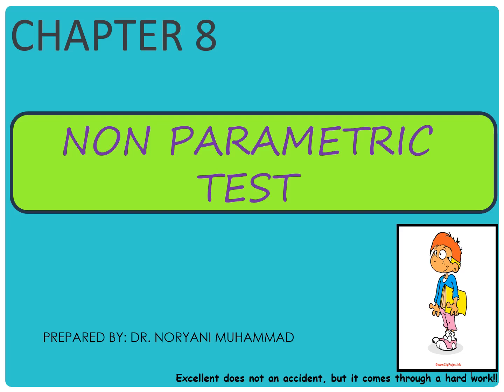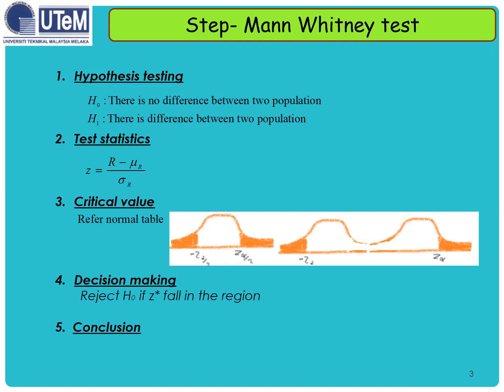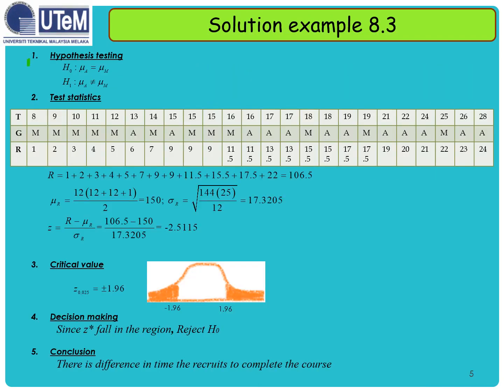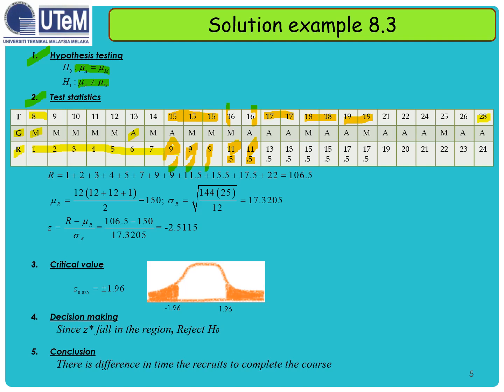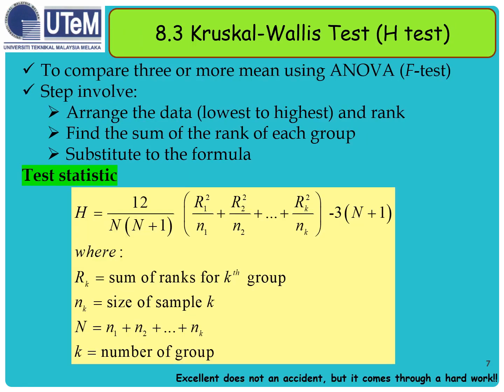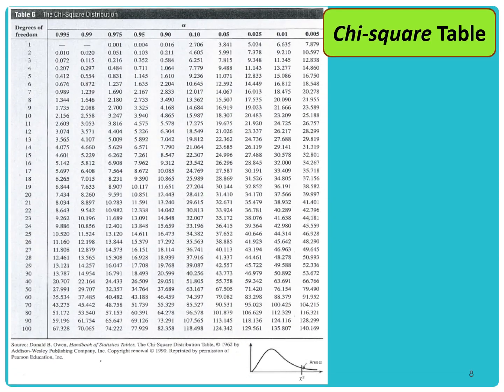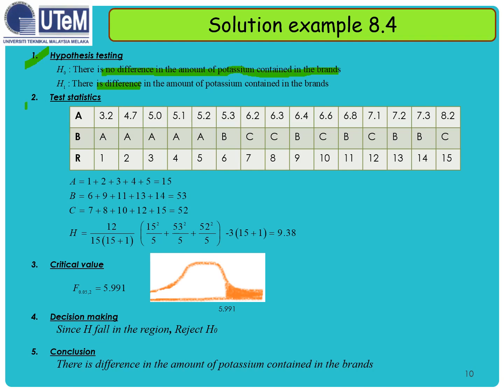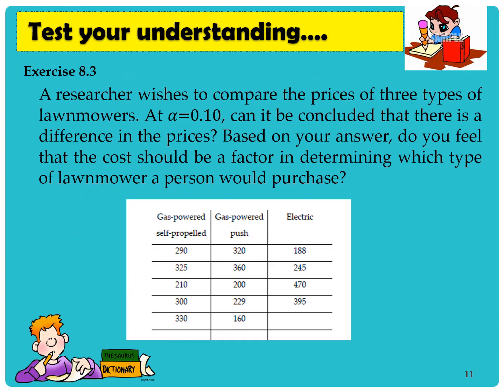C8 NONPARA 2nd Part RV L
Non Parametric Test (2nd Part)